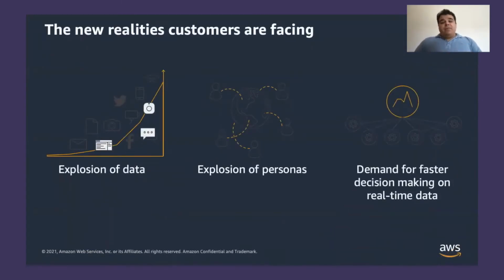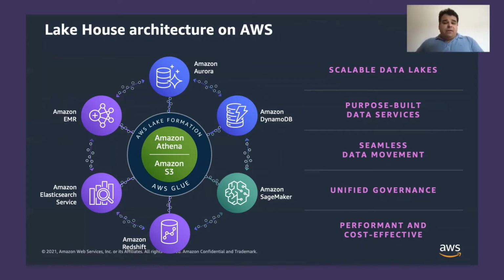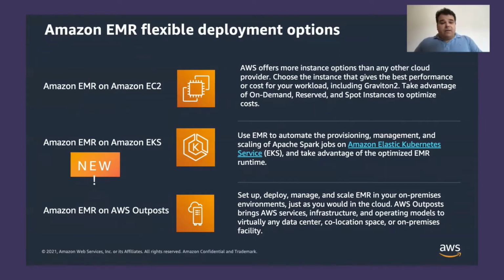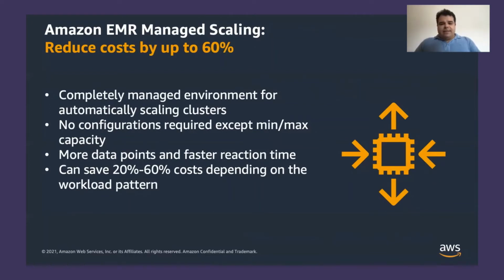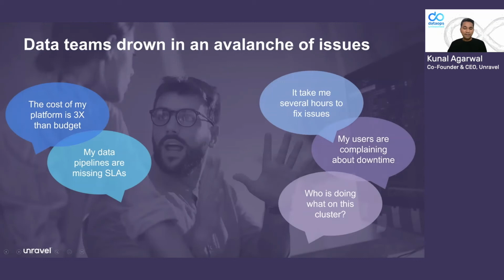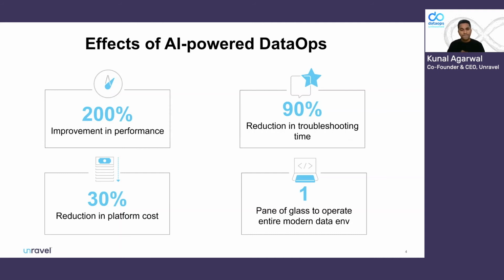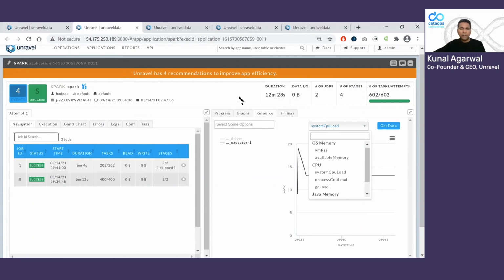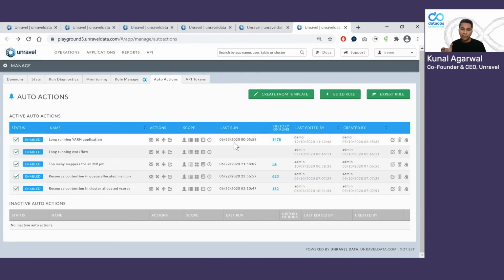5 Best Practices for Optimizing Your Big Data Costs With Amazon EMR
Best Practices for Optimizing Your Big Data Costs With Amazon EM presented by Angelo Carvalho, Principal Solutions Architect at AWS.

As data volumes increase, so do the costs of processing it. We review several best practices and new features that enable you to cut operating costs and create efficiencies when processing vast amounts of data using Amazon EMR.

Viewers will be able to walk away with a solid understanding of Managed Scaling, improving Apache Spark performance to help lower their Amazon EMR costs, and monitoring, tuning, and troubleshooting solutions for big data workloads on Amazon EMR.